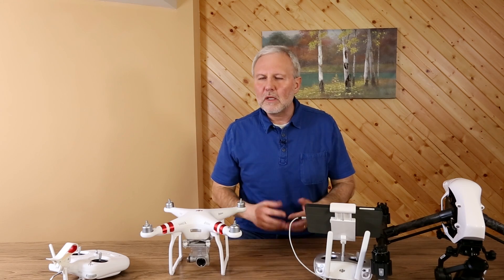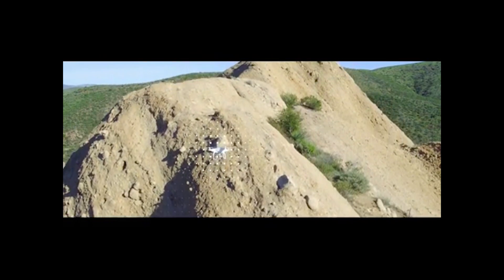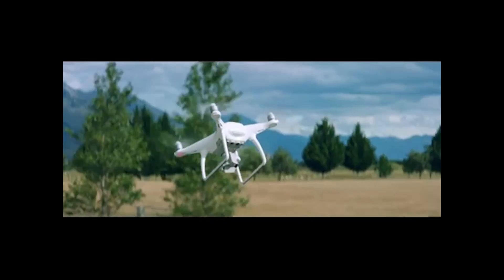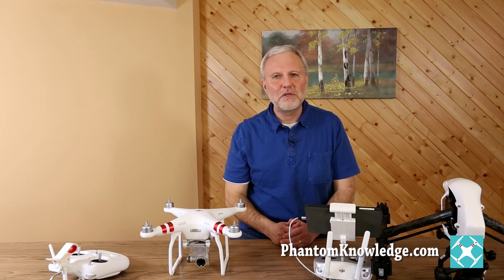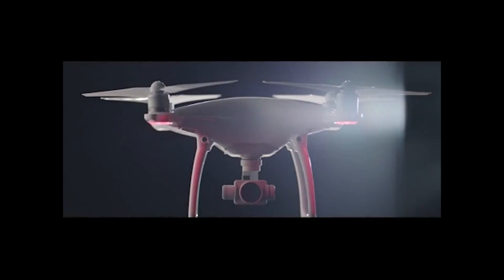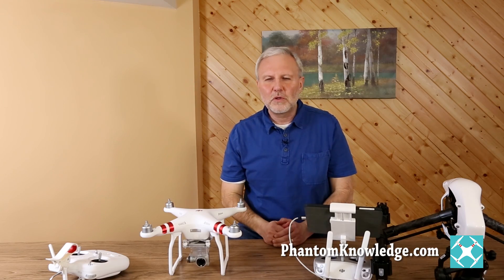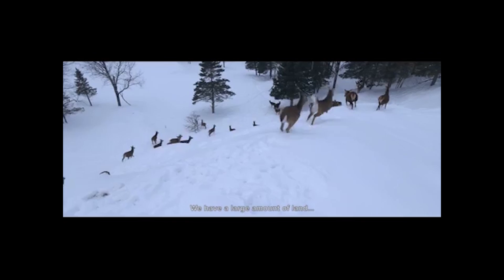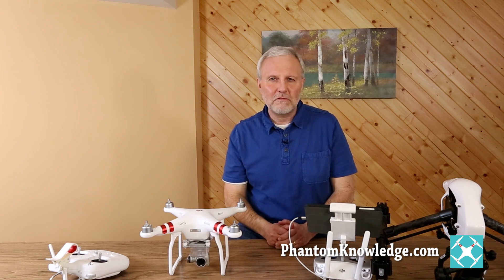DJI Phantom 4 Preview: Part 4 Video Quality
Phantom Knowledge provides insight into the new DJI Phantom 4 technology.    This video looks at the improved Return to Home feature, the larger battery and the faster speed of the Phantom 4.  Then viewers will learn about the many things DJI has done to improve the quality of the video.

What do you think of the Phantom 4?